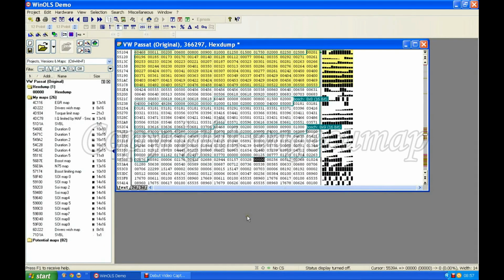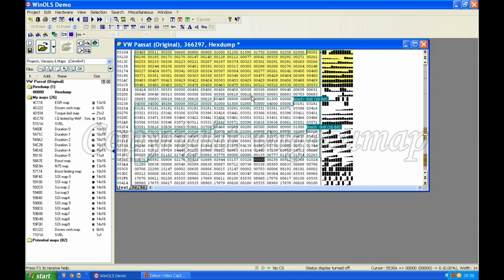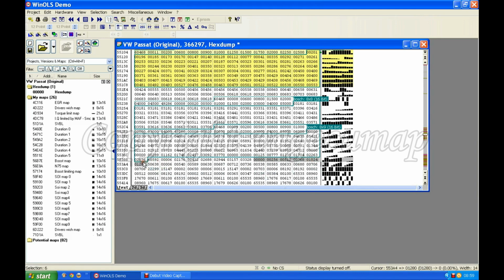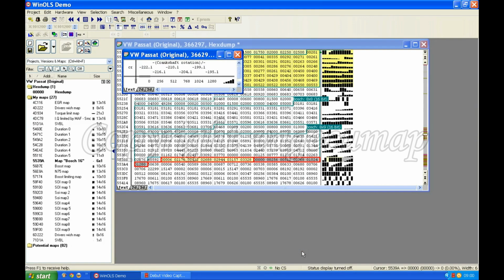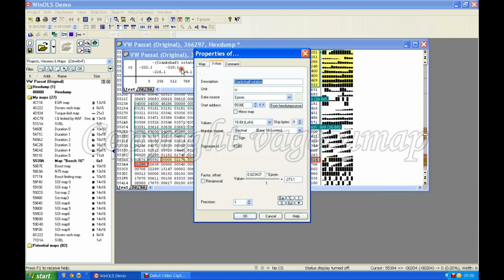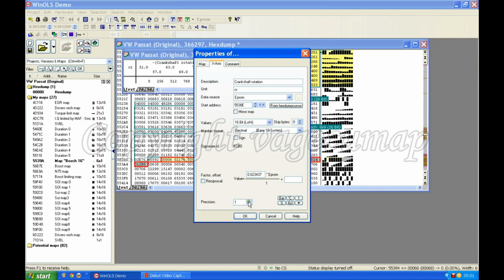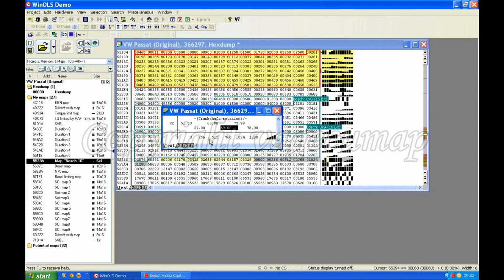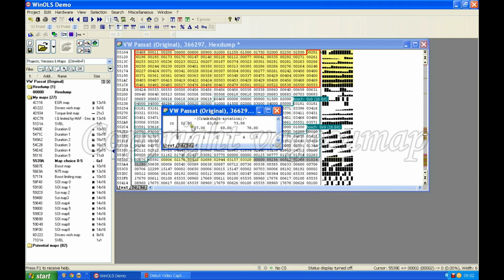112 Winols duration selector wm